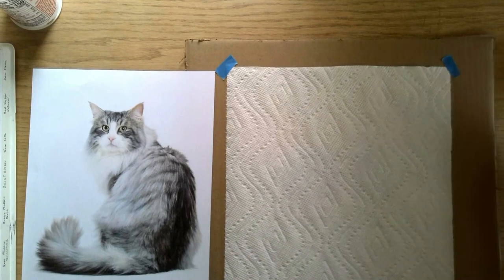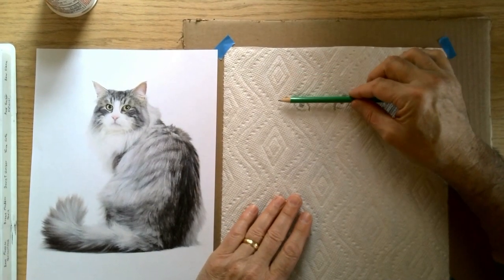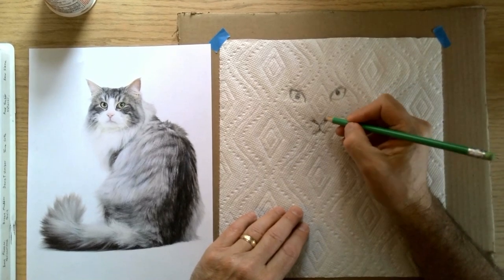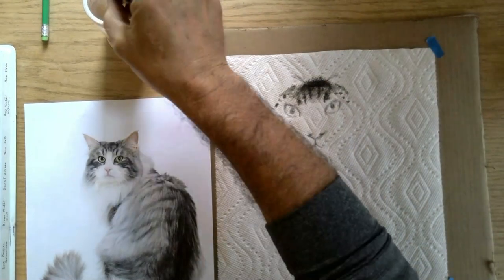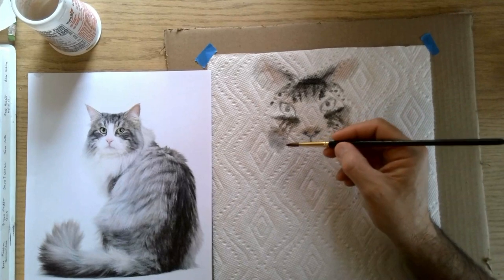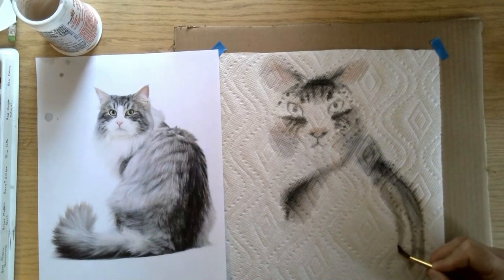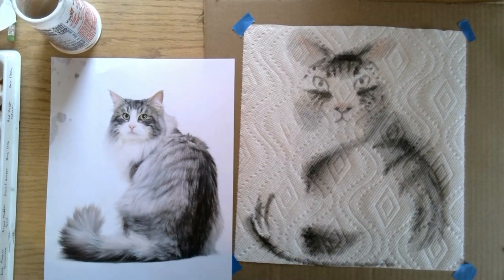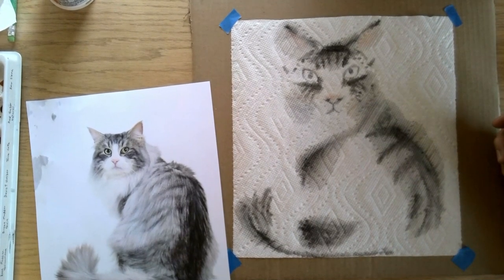cat painitng on paper towel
How to make a painting of a cat using a paper towel as you support for the paint.  the goal is to use alternative types of paper to create watercolor art.